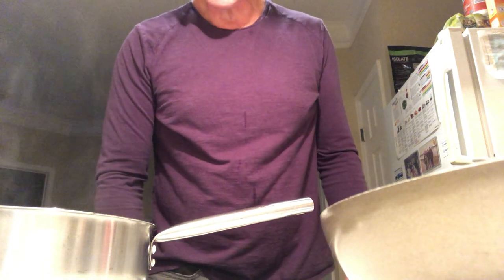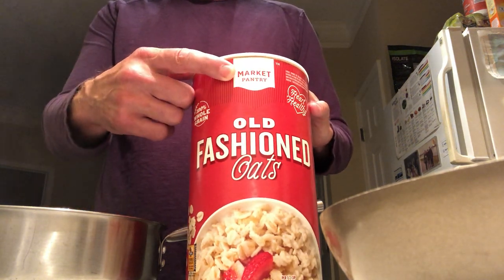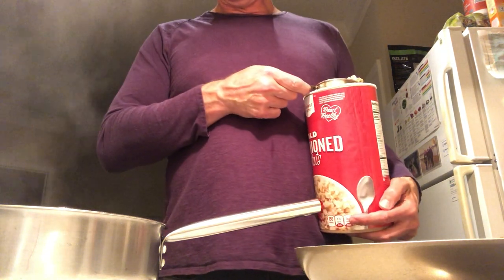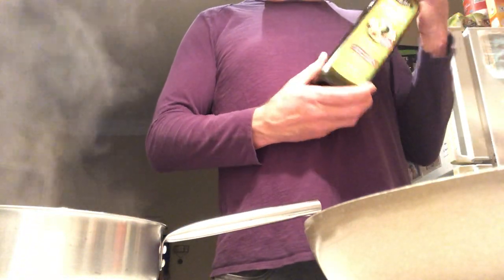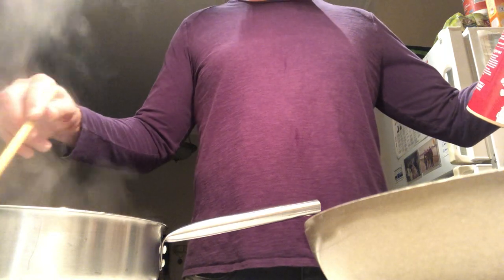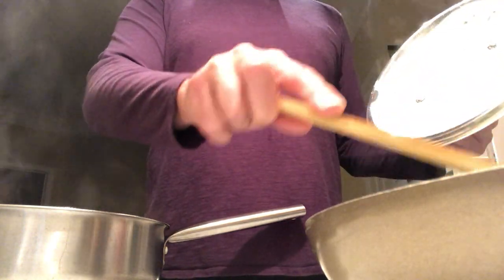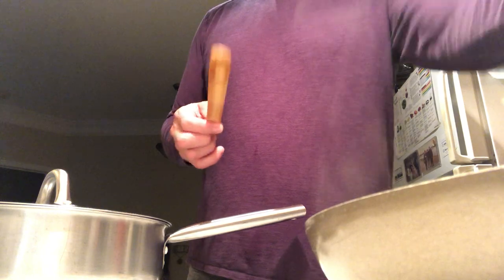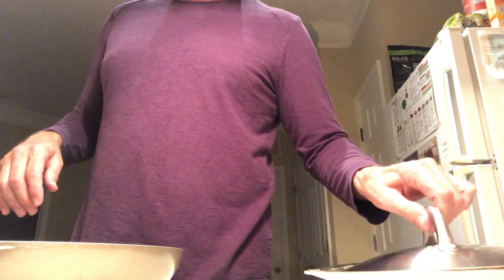(36) Salmon AND Oatmeal - Cooking 2 meals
Salmon and oatmeal